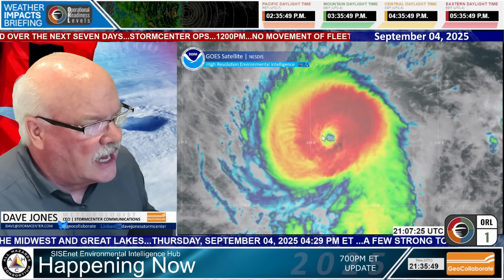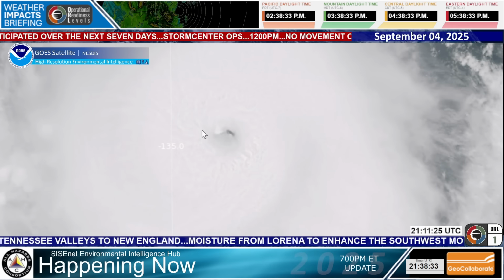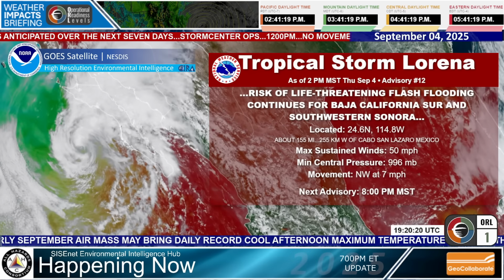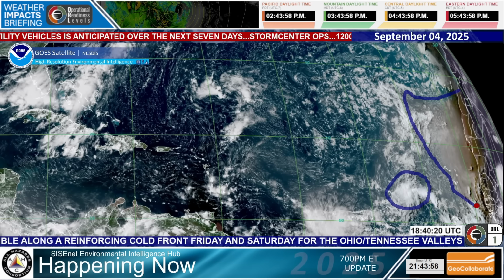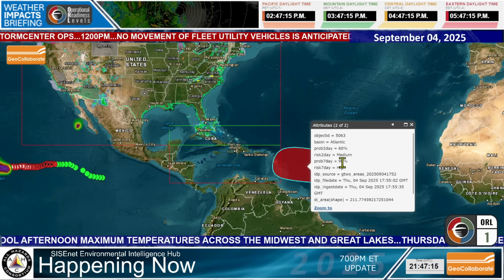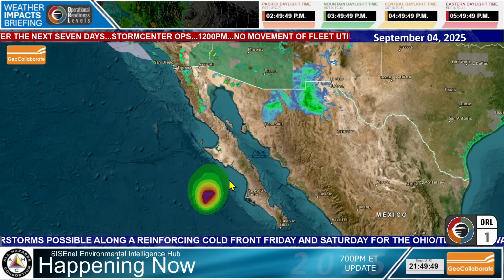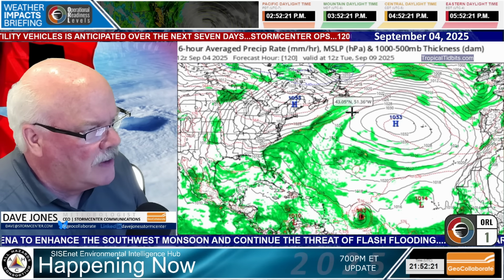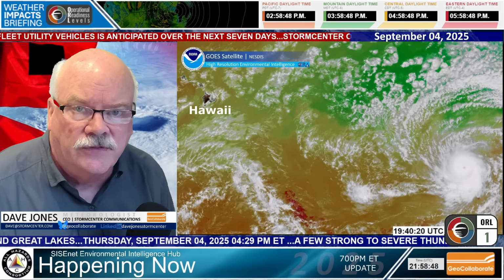The Threat to Hawaii is Increasing from Hurricane Kiko now a CAT4 Hurricane, Atlantic is Heating Up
Hurricane Kiko is on a trajectory that will bring it very close to, if not impact directly, the State of Hawaii. Residents and visitors are asked to monitor the progress of Hurricane Kiko closely. Kiko is not likely to be a major hurricane when it gets close to the island chain and it does require attention.
Tropical Storm Lorena is weakening over the Pacific Ocean but is spreading flooding rains across parts of Mexico and into Arizona.

We are closely monitoring the tropical Atlantic for development of our next system that may impact the Lesser Antilles. We will provide daily updates as this system becomes better organized.